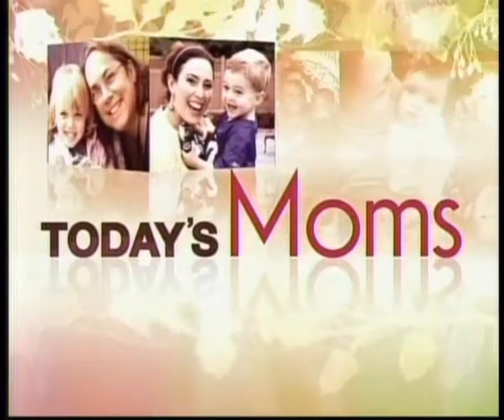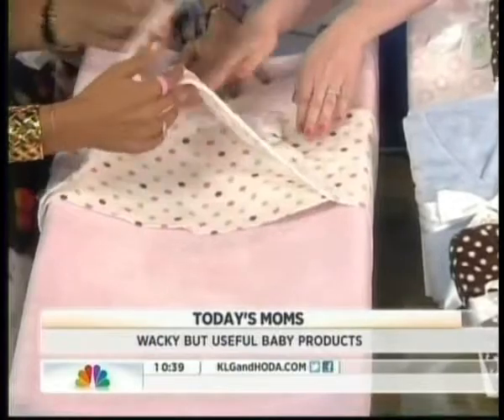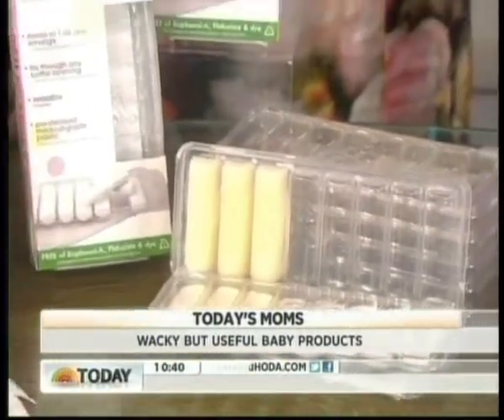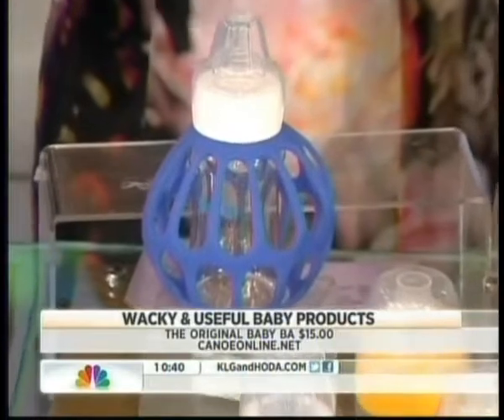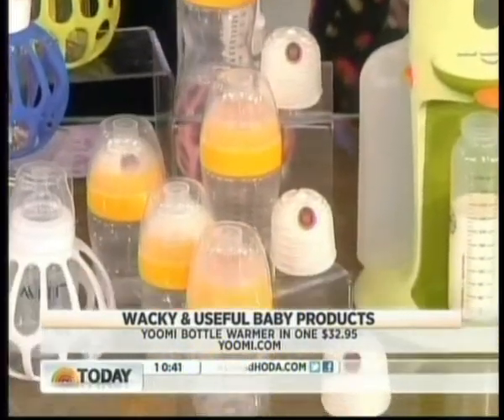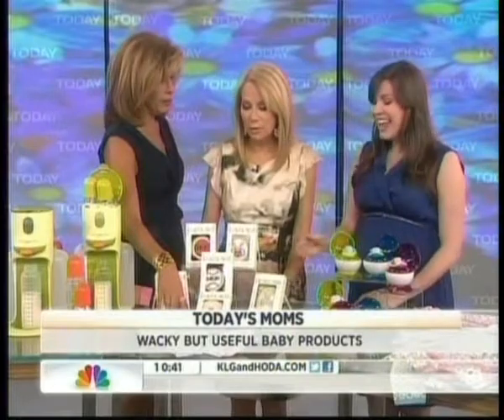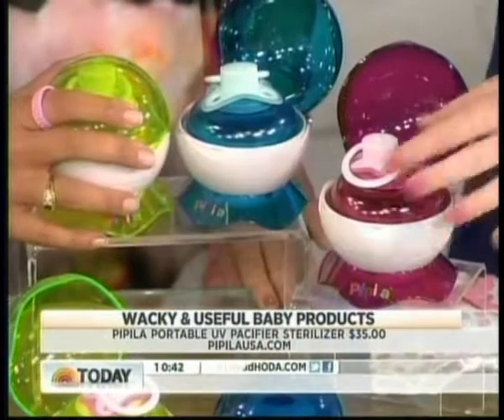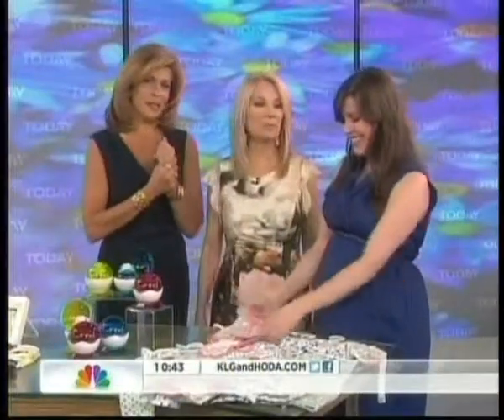UV Pacifier NBC-Today Show 1038am EST National 04-09-2012.mov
During a segment on the Today Show, TheBump.com introduced Pipila, the world's first UV pacifier sterlizer, as one of the new baby products every mother needs to try.